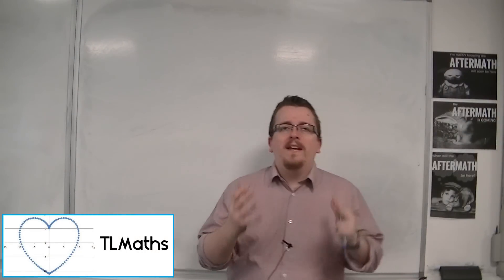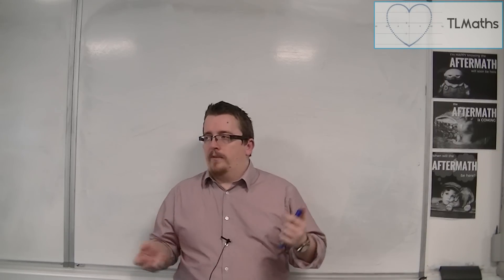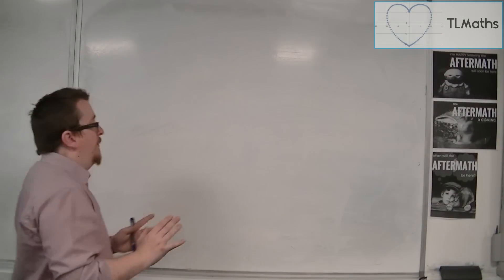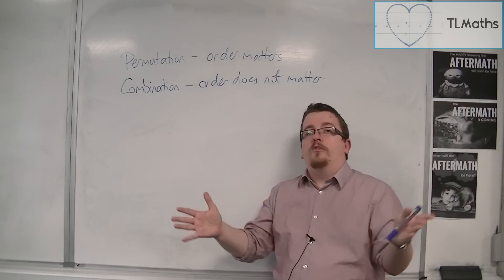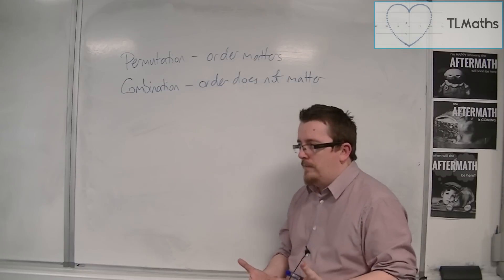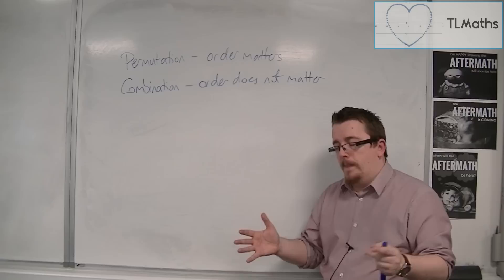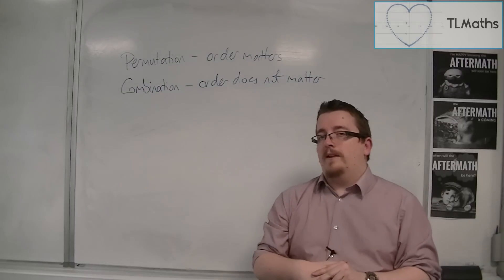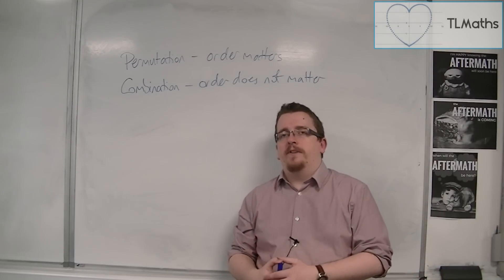OCR MEI Statistics 1 4.03 Permutations and Combinations - what's the difference?